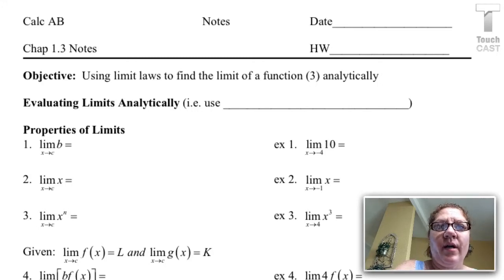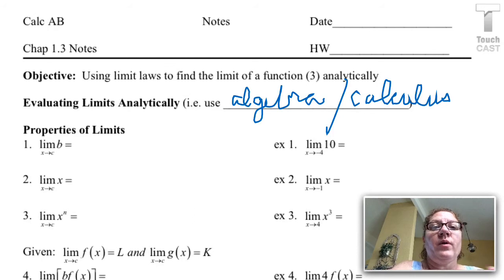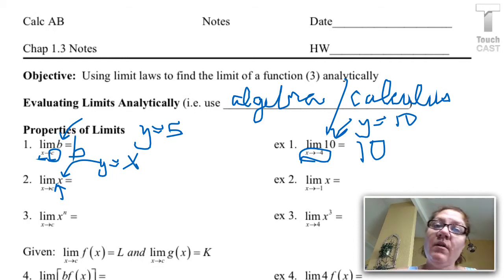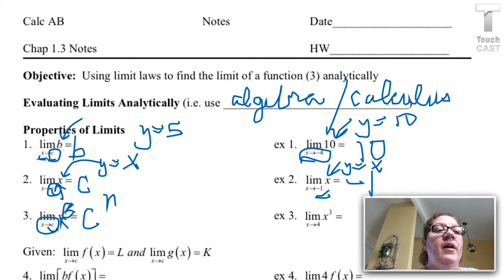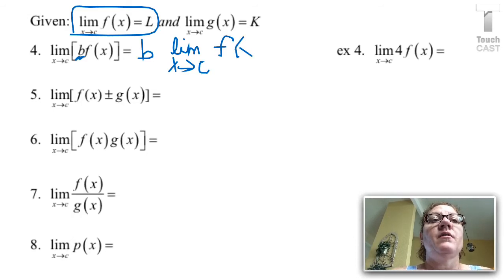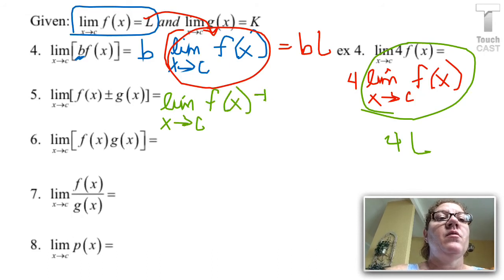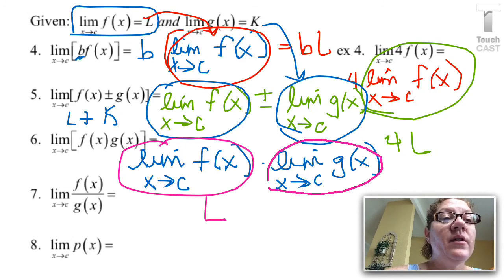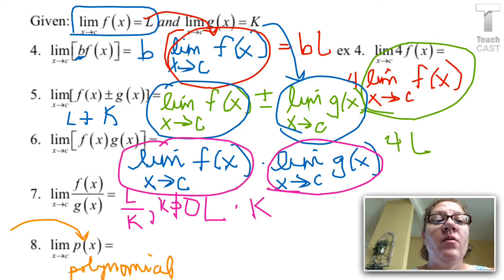1.3 notes pt1